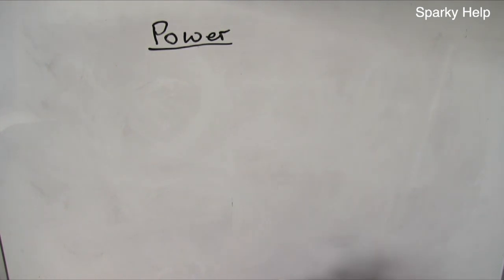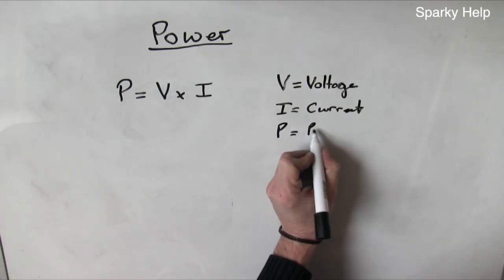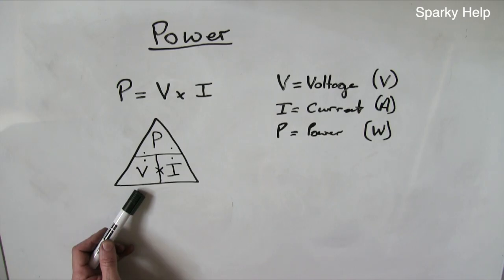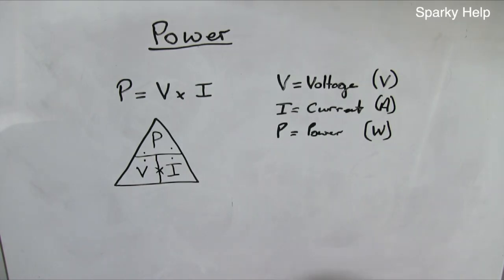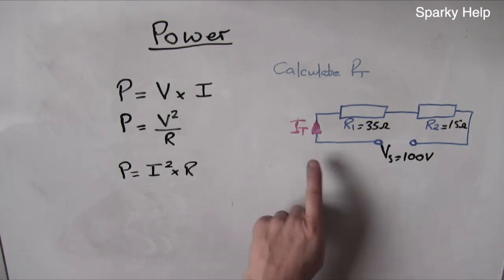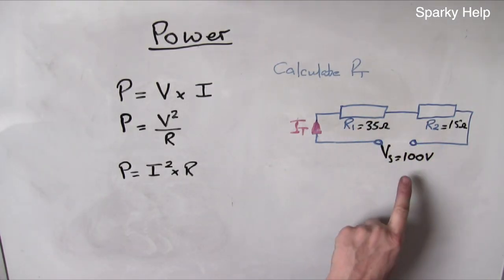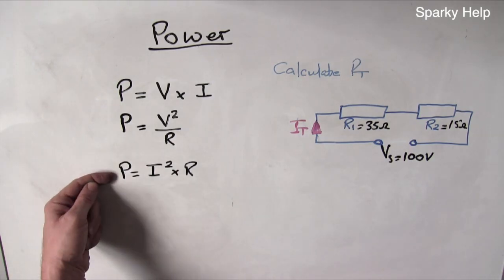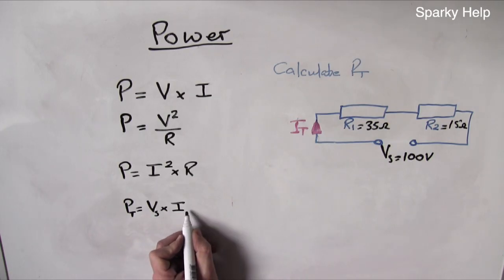Power Formula - Worked Example 1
This video is about the application of power formulas.  How to calculate electrical power and apply it to everyday situations.